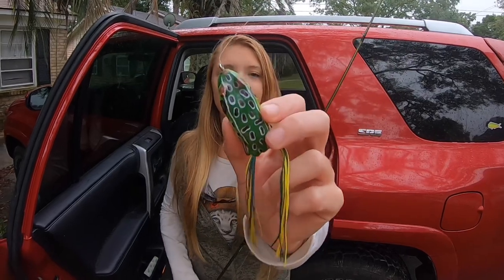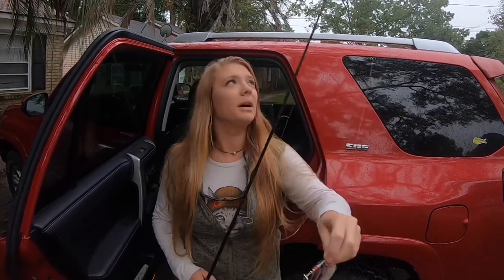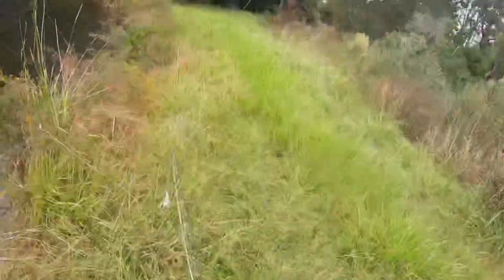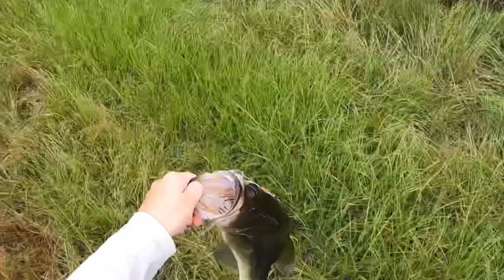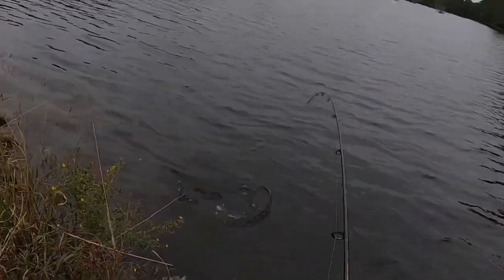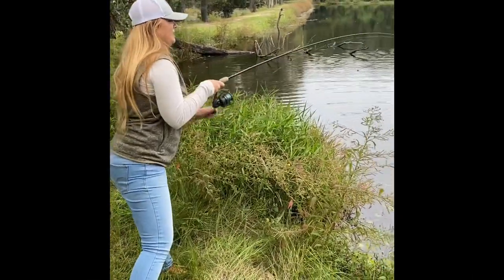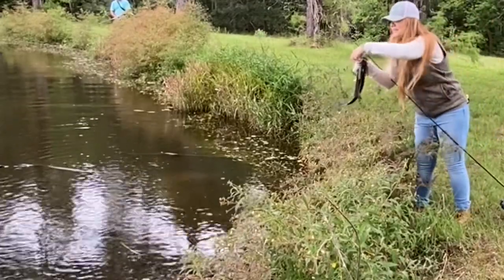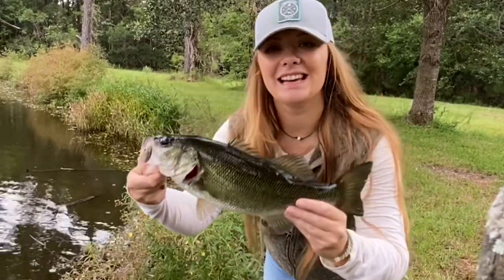Big Bass fired up at the Honey Hole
Welcome back Y’all for another fishing video with Pluff Mud Princess Outdoors!

Switching things up in this video with bank fishing in a freshwater pond! Not just any pond, this pond is known for huge bass and good times! Join me as I target Largemouth bass with spinner baits and top water frogs. And MAN OH MAN do the Bass get fired up!! Y’all won’t wanna miss this one!